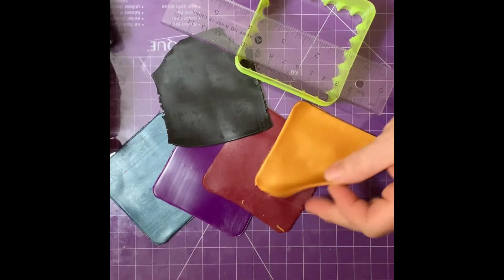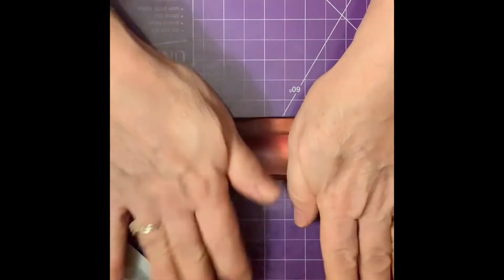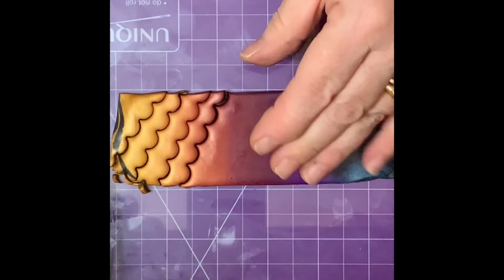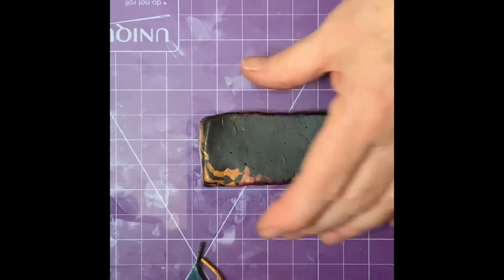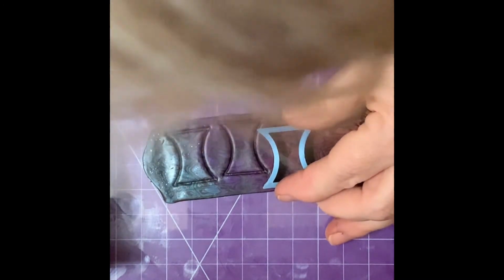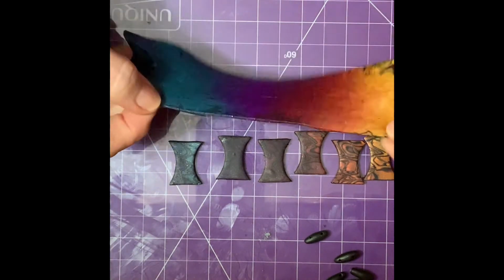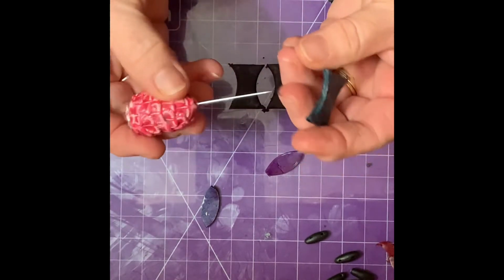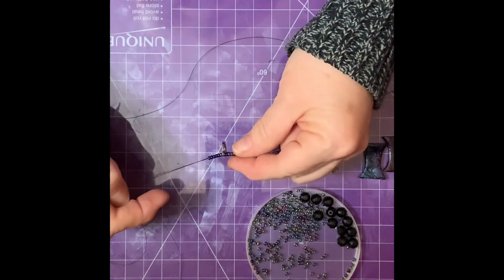How to make a skinner blend bracelet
In this tutorial I’ll be making a skinner blend, makume gane then cutting out pieces for I bracelet. I’m using some scrap clay along with gold, black and purple. 😊I hope you enjoy and like the results as much as I do 😀Enjoy the tutorial!!
Be creative!!
But most of all, Have fun!!

Visit me on: